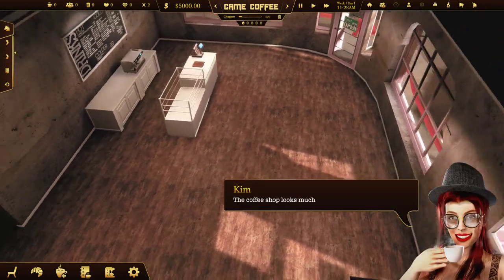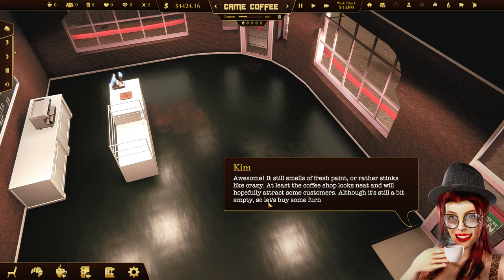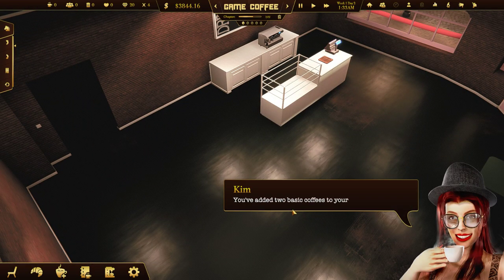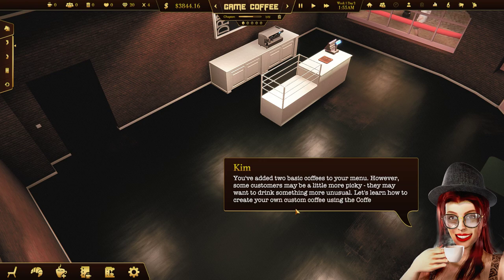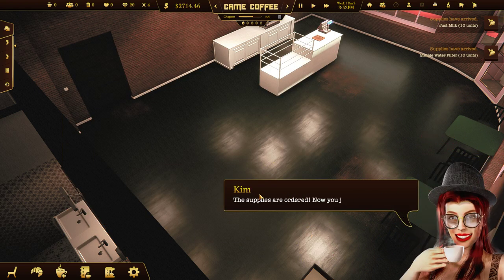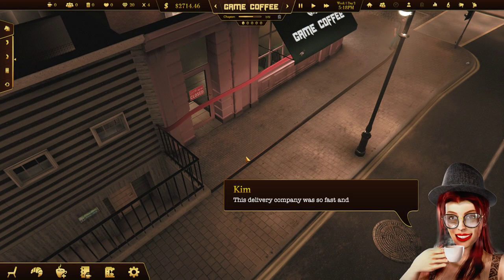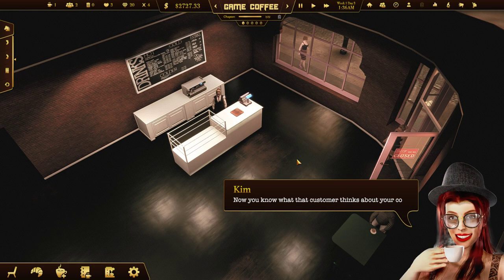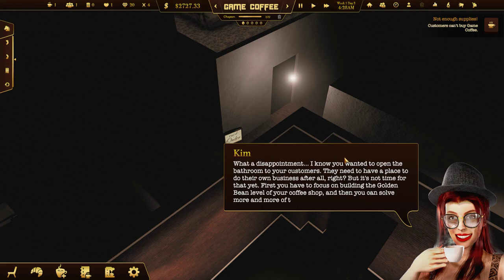Let's Play Espresso Tycoon Prologue: Underwater Building Our Own Coffee Shop Simulator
Espresso Tycoon - a coffee shop simulator. Create your brand, decorate the coffee shop, manage your employees, and take care of your customers. Use the 3D coffee editor to create coffee recipes, order supplies, and collect rating points. Build the whole coffee business and complete all the missions!

You are the owner of an underwater cafe in Sydney. You must keep your customers happy by serving them delicious coffee and snacks. The goal of the game is to keep the shop running smoothly and efficiently. What's more - since it’s an underwater café you can help raise awareness of the problems related to the sea animals, ocean pollution and producing too much trash.